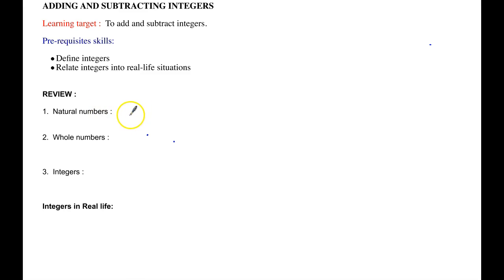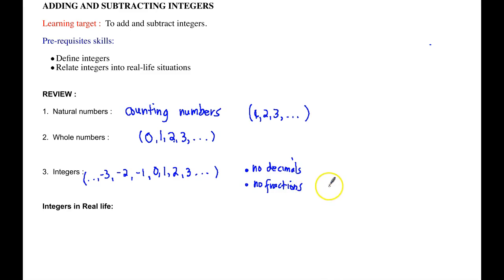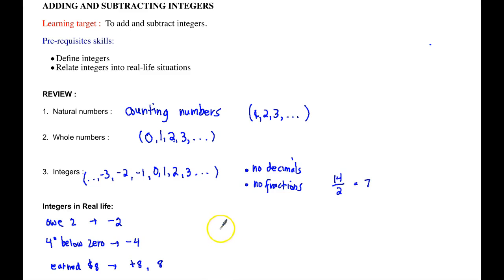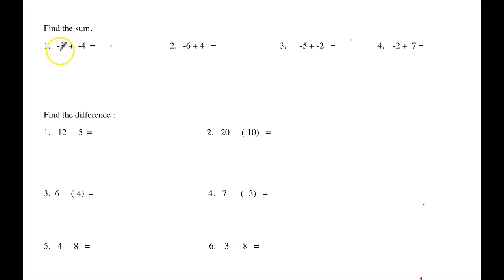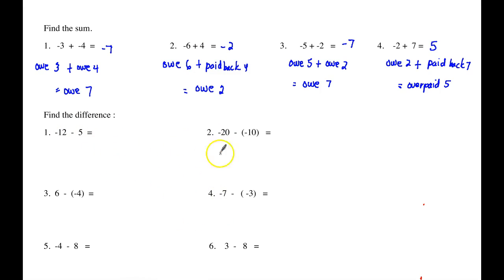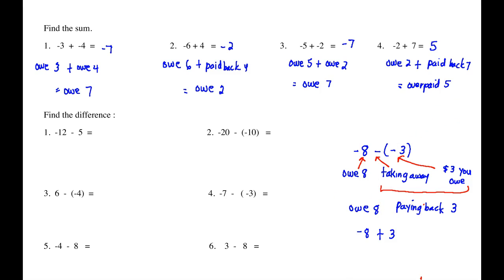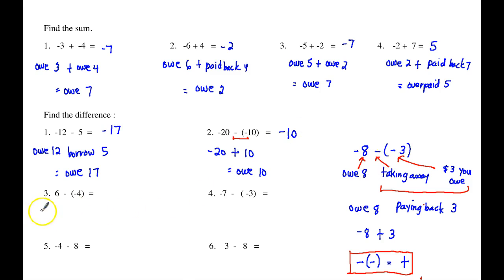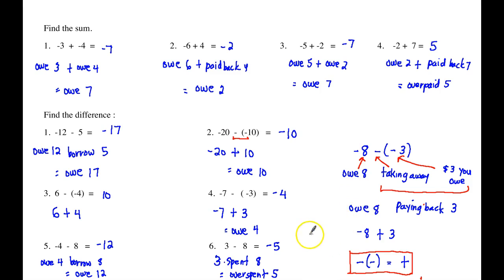ADD SUBTRACT INTEGERS